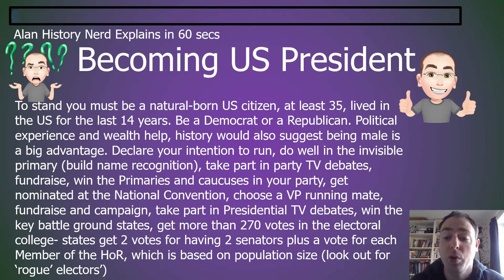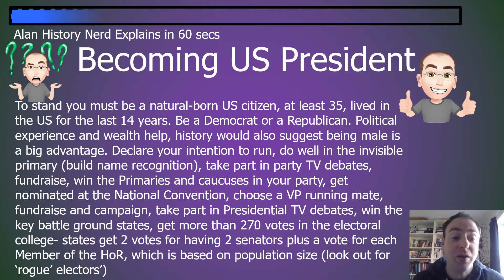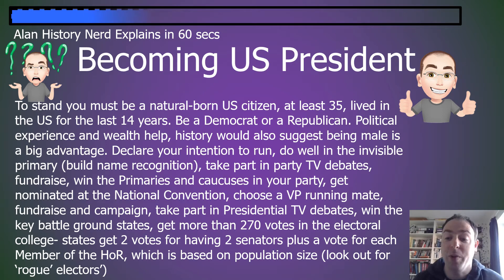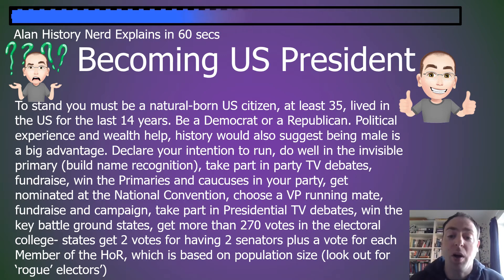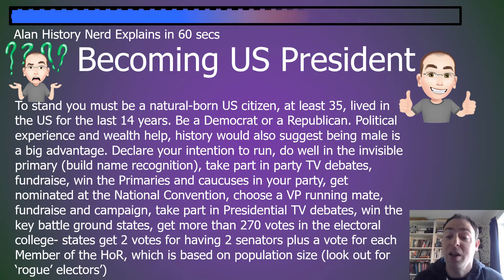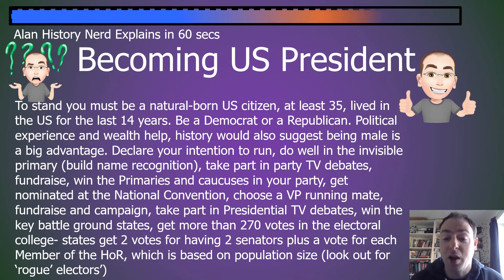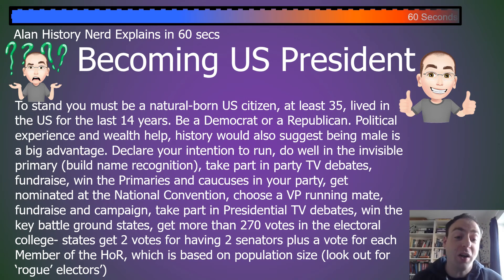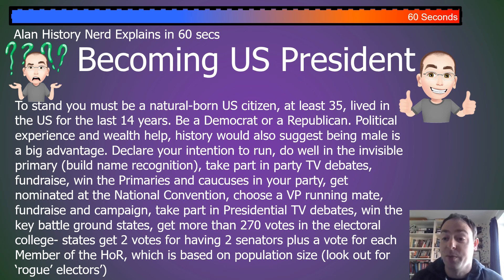Done in 60 Seconds Becoming US President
In this video I go through the process of becoming US President from the constitutional requirements, through the process of being chosen by your party at the National Convention to the election race proper including campaigning, fundraising  and TV debates and finishing with the electoral college.  All is done very briefly as I try to do it in 60 seconds.  See my channel for more detailed explanations.